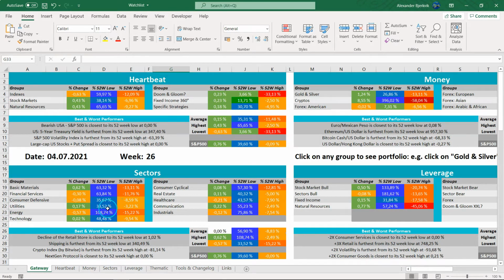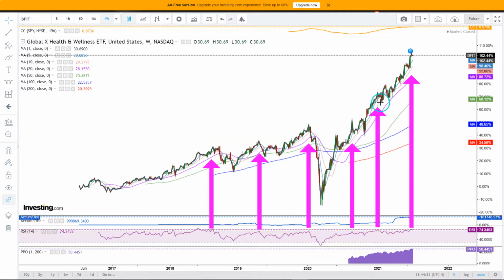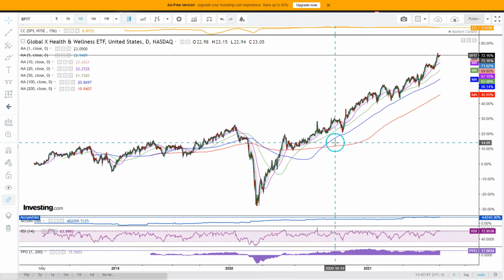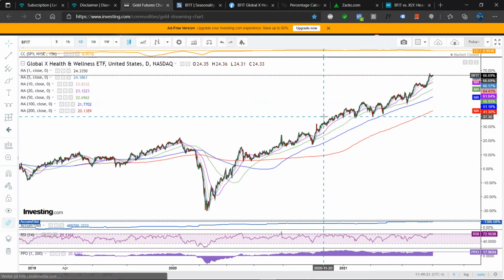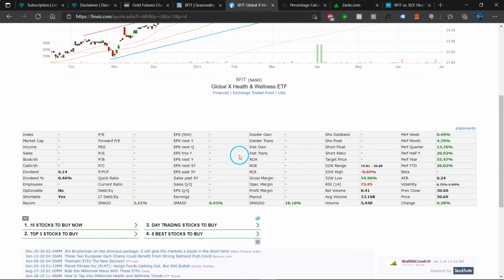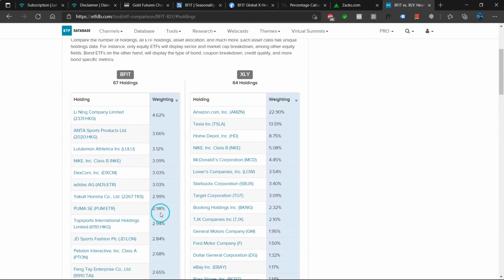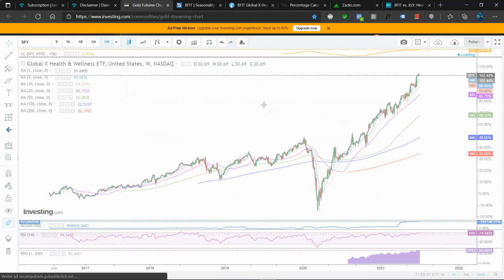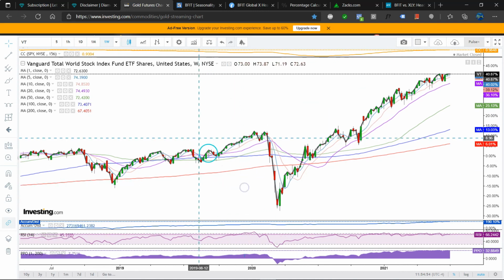Health & Wellness ETF | Time for Price/Earnings Ratio to Diet? | ($BFIT)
Health & Wellness ETF: Technical and fundamental analysis from a long- and short-term perspective.